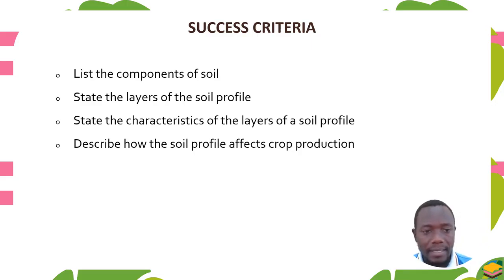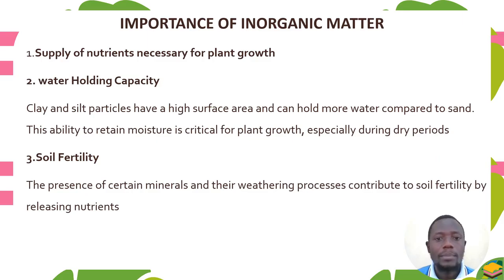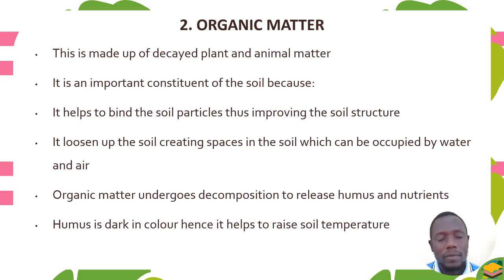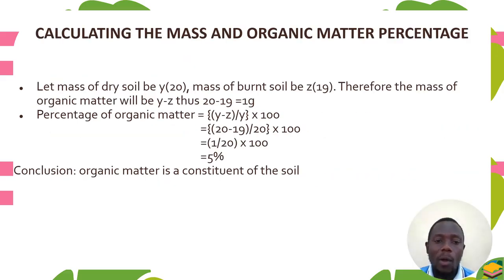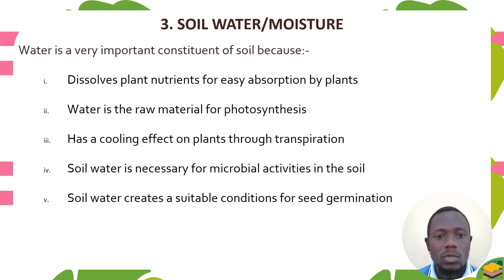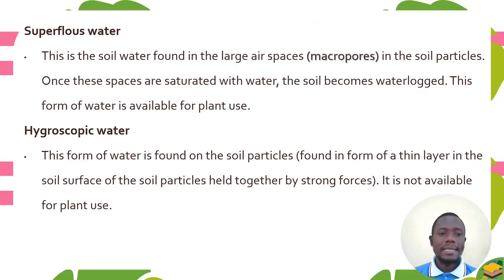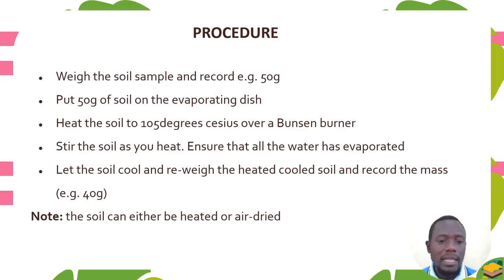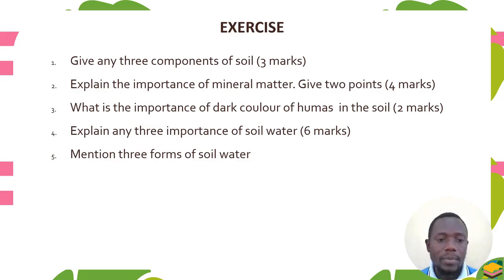Soil Composition | F2 Agriculture (Lesson 1/2)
This video lesson is recorded and produced by Xulendo in collaboration with Andrew Cobby, a teacher of Agriculture and Mathematics at St. Mary's Girls Secondary School in Karonga, Malawi.

SOLUTIONS TO THE EXERCISE IN THE LESSON

Q1. Three components of soil
- Mineral particles: These include sand, silt, and clay, which contribute to the soil’s texture and structure.

- Organic matter: This consists of decomposed plant and animal material, which helps in nutrient cycling and improving soil structure.

- Soil water: The moisture present in the soil, which is essential for plant growth and various biological processes in the soil.

Q2. Importance of mineral matter
- Nutrient supply: Mineral matter in soil provides essential nutrients like potassium, calcium, and magnesium, which are vital for plant growth and development.

- Soil structure and texture: The size and composition of mineral particles influence soil texture (sand, silt, clay) and structure (how particles are arranged), affecting water retention, drainage, and aeration.

Q3. Importance of the dark color of humus in the soil
- Indicates organic matter: Dark color usually signifies a high content of humus, which improves soil fertility by enhancing nutrient availability and retention.

- Heat absorption: Dark-colored soils absorb more heat, which can help in warming the soil and promoting earlier plant growth in the spring.

Q4. Importance of soil water
- Nutrient transport: Soil water dissolves nutrients and helps in transporting them to plant roots, which is essential for plant nutrition.

- Plant growth: Adequate soil water is crucial for photosynthesis, nutrient uptake, and overall plant health and growth.

- Soil structure maintenance: Soil water helps in maintaining soil structure by keeping soil particles together, which prevents erosion and maintains soil fertility.

- Microbial activity: Soil water supports the activity of beneficial microorganisms in the soil, which contribute to nutrient cycling and organic matter decomposition.

Q5.Three forms of soil water
- Superfluous water: Water that drains quickly through the soil due to gravity, usually after heavy rainfall.

- Capillary water: Water that is held in the soil's micropores and is available to plants for uptake; it is retained against gravity but can still move.

- Hygroscopic water: Water that is tightly bound to soil particles and is not readily available to plants; it exists in the form of a thin film around soil particles.